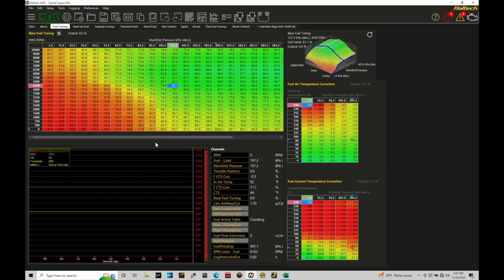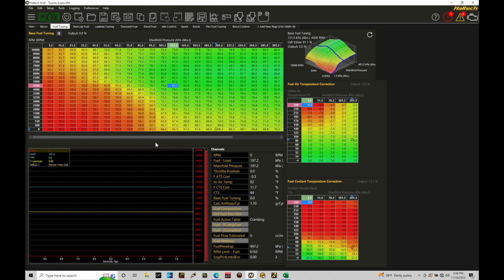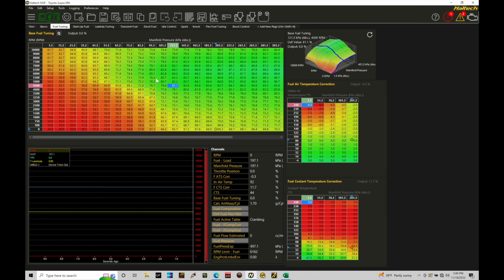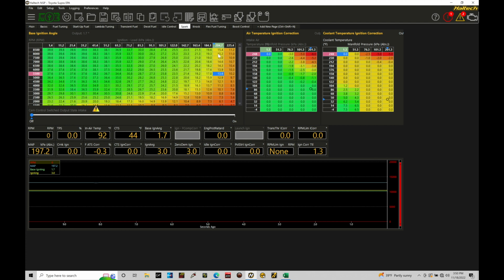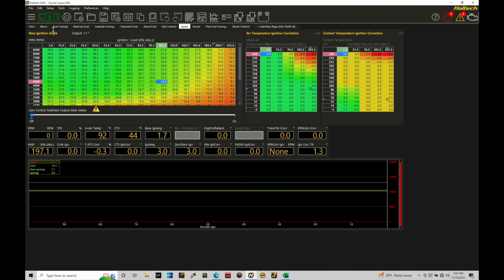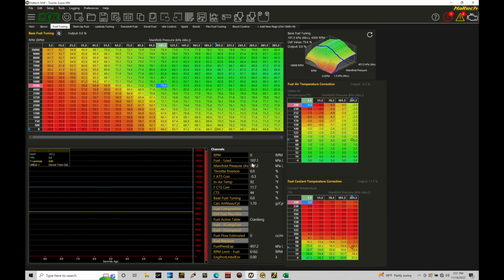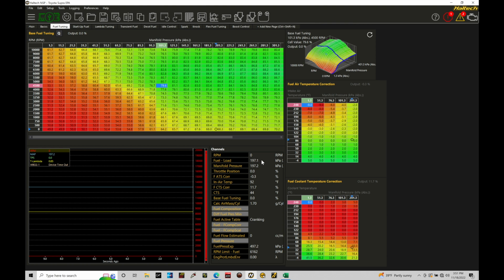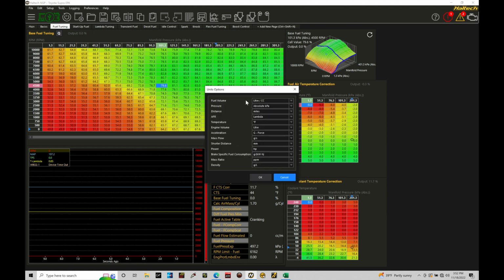Haltech Elite NSP Training Course Part 7: Pressure Sensor Inputs | Evans Performance Academy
Haltech Elite NSP Training Course Part 7: Pressure Sensor Inputs walks you through how to properly configure pressure sensors such as MAP, Fuel Pressure, and Oil Pressure within the NSP software.